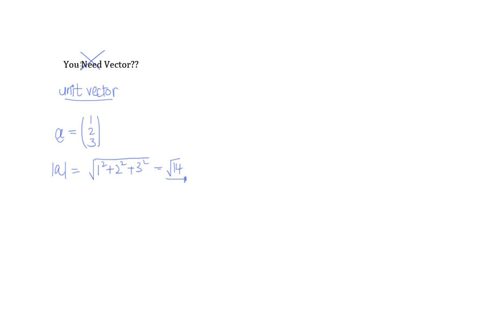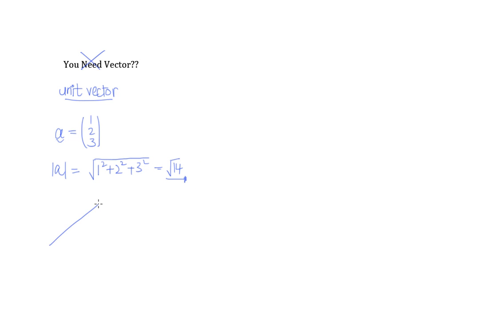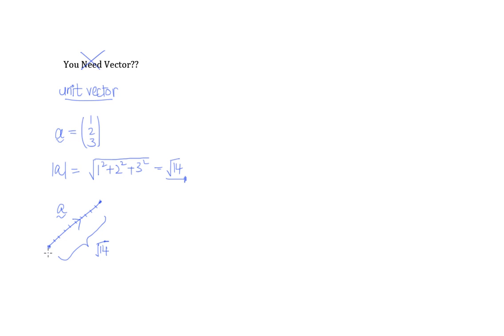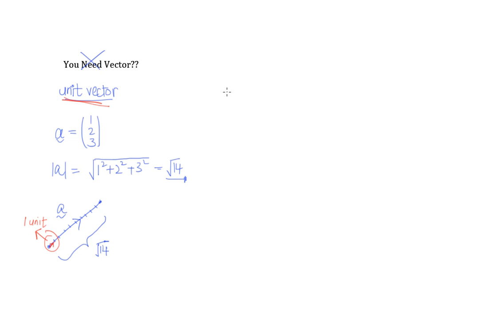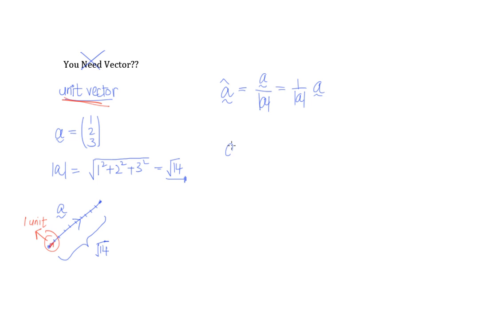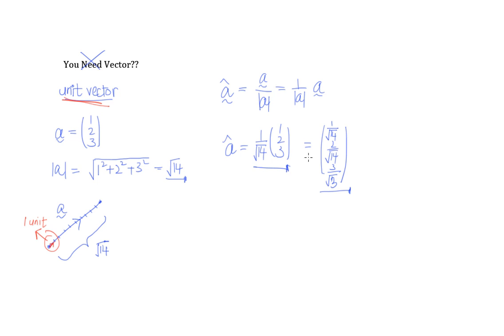Vectors - Unit Vector - A Levels H2 math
This video discusses the unit vector. What is a unit vector and how to find a unit vector.

numberskill Math Tuition provides JC H2 math tuition at A levels in Singapore.